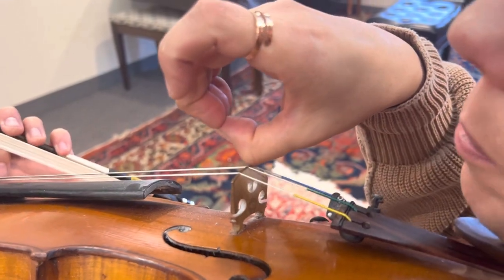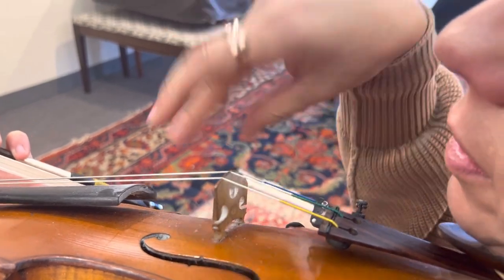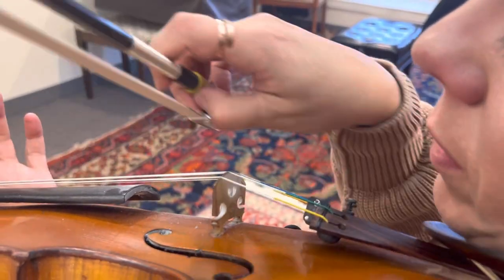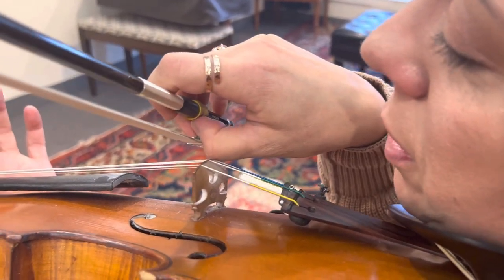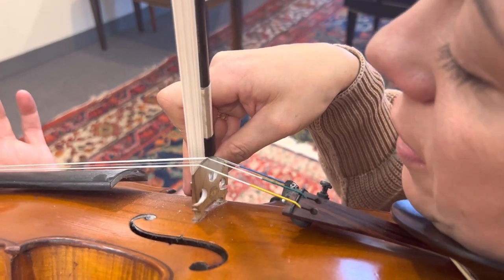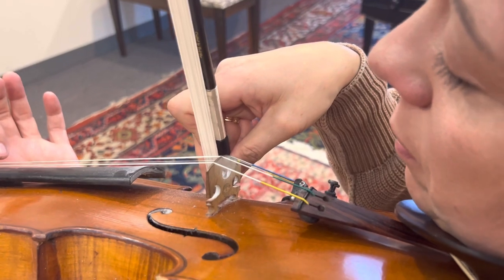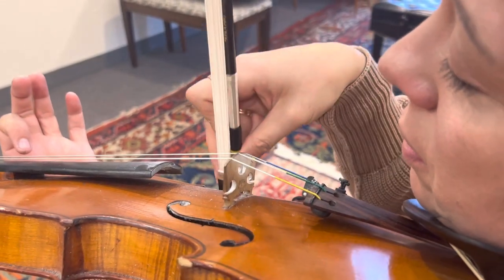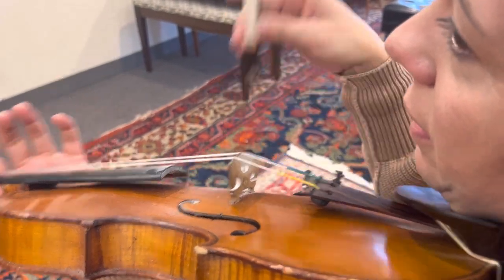Colle step 2 (bump on bridge to duck bill)